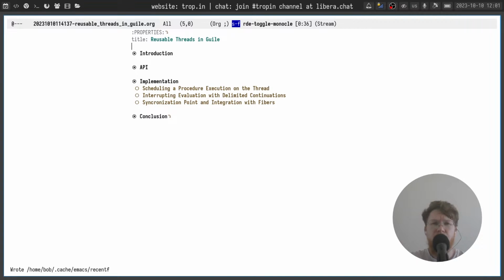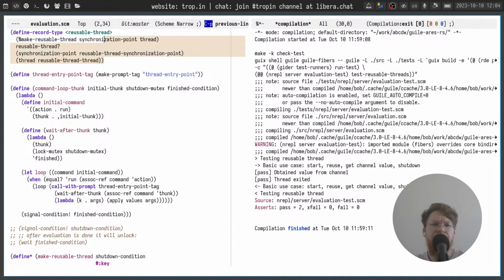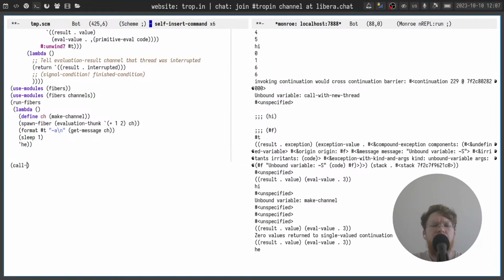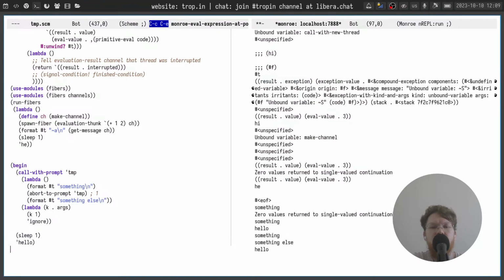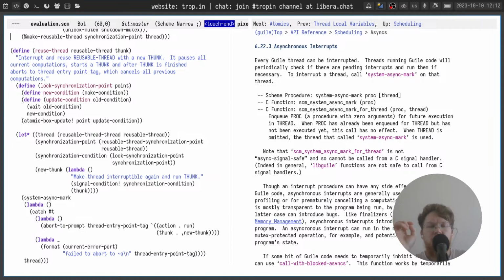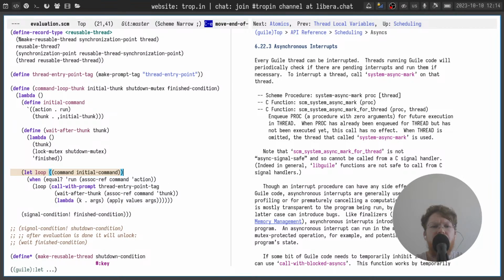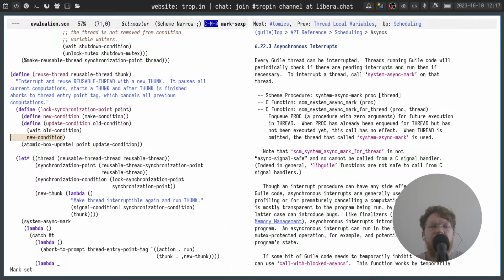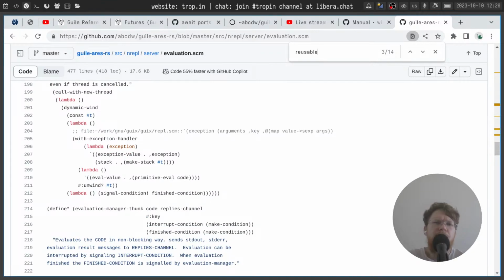Reusable Threads in GNU Guile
Interrupt computation on existing thread, use it to execute a new function? We can do it and here is how.